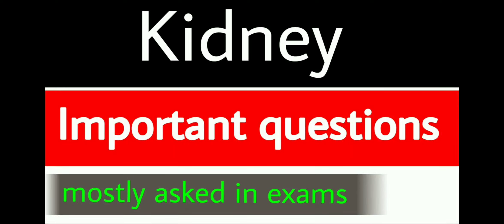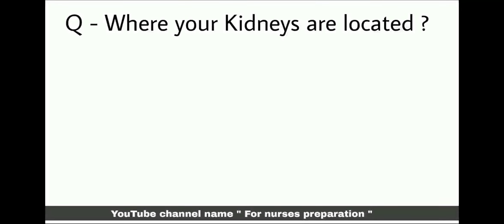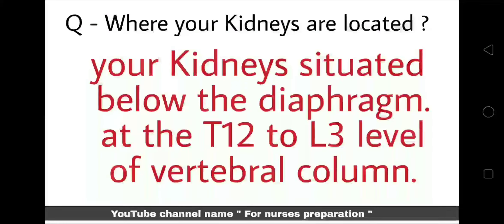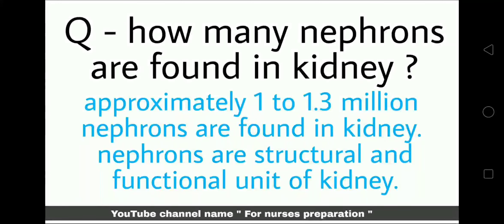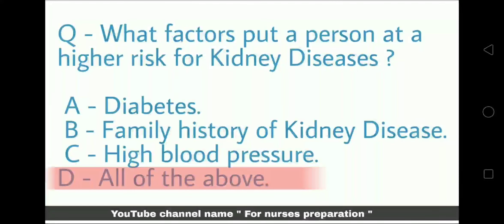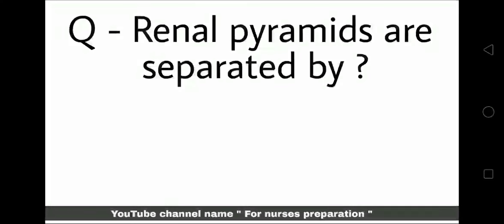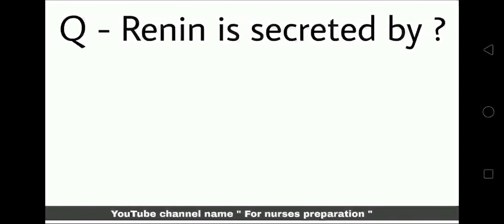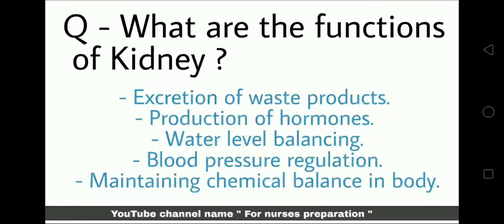kidney important questions mostly asked in exams